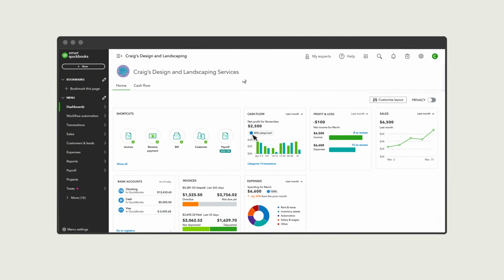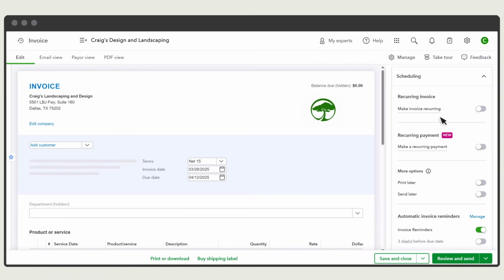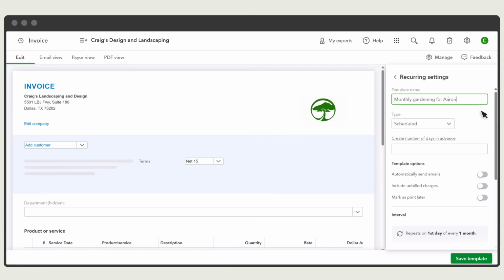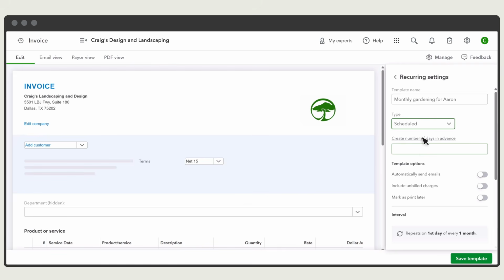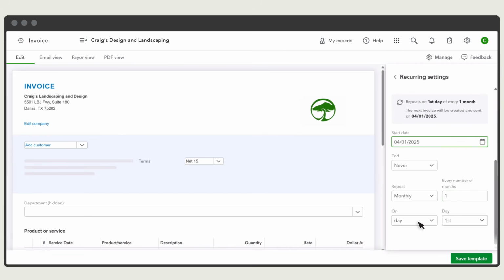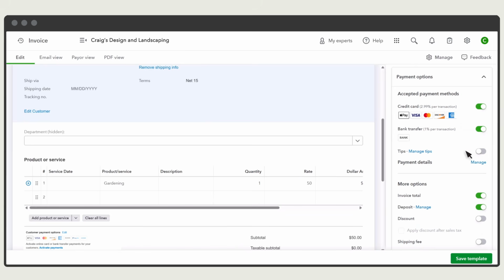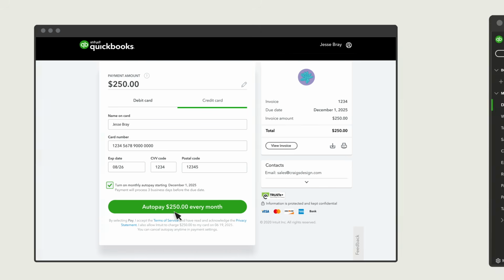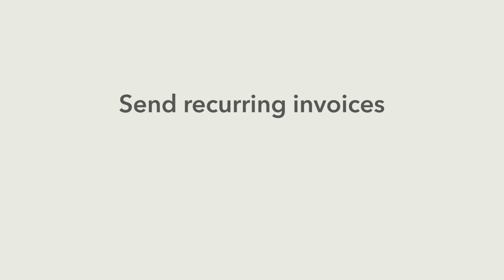How to set up recurring invoices with autopay in QuickBooks Online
Schedule invoices ahead of time and manage all your payments in one place with QuickBooks Payments:

If you have a customer you need to invoice every day, week, month, or year, you can set up a recurring invoice in QuickBooks to save time.  Let’s go over how to set one up and how to enable autopay so your customers will have the option to automatically pay your recurring invoices.